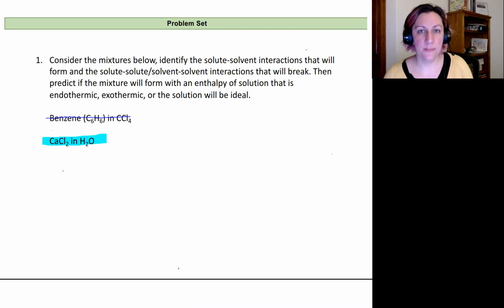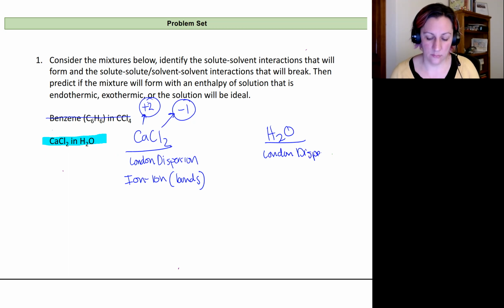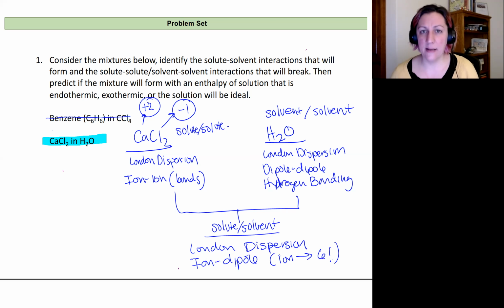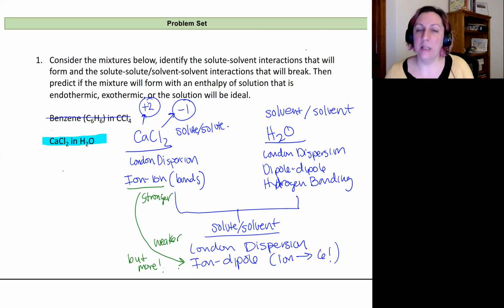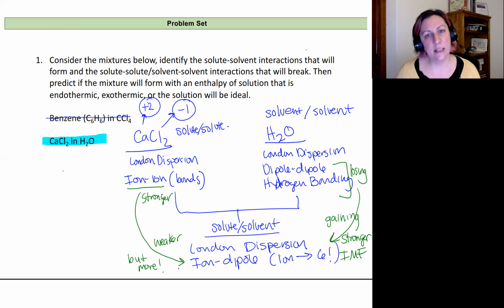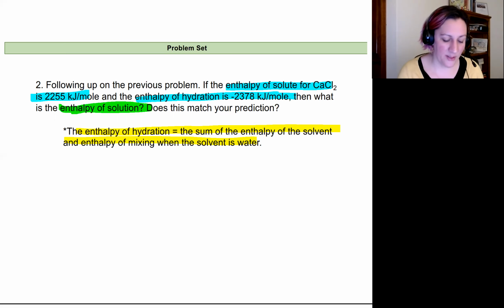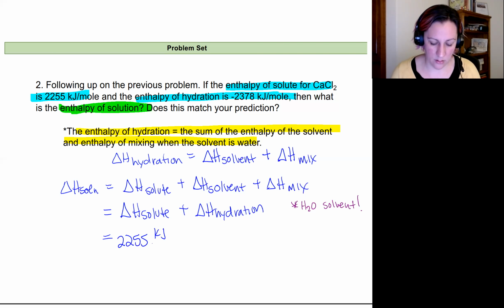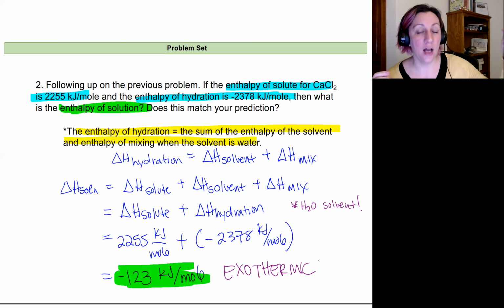Chem 162 Lecture 11.E Practice Problem 2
This video shares the solution to lecture practice problem 2, which evaluates the solution that forms between calcium chloride and water.